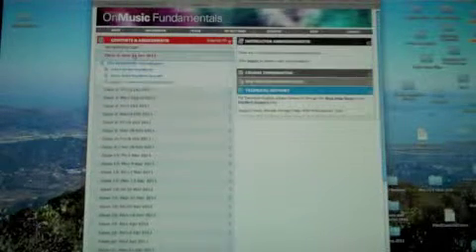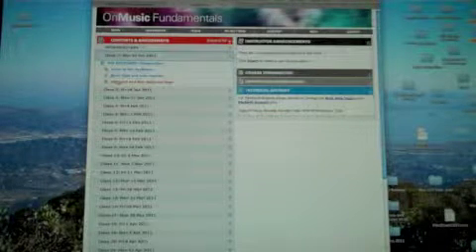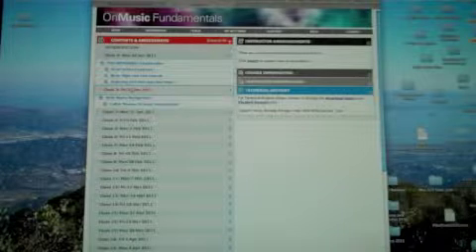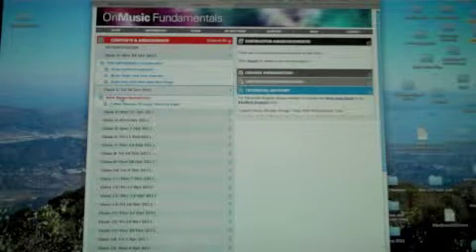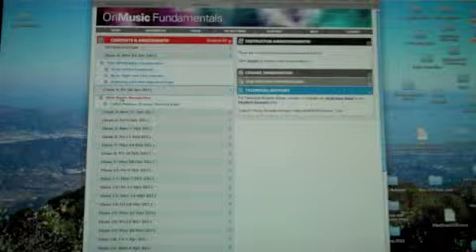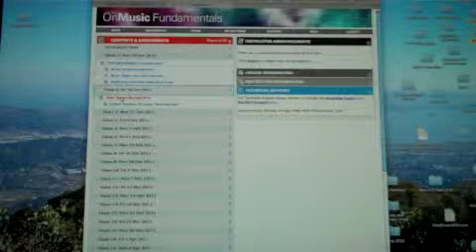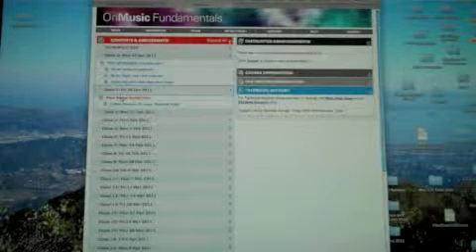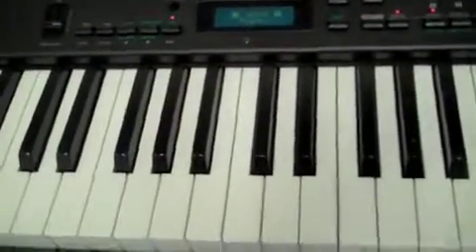MUS 103 Week 1 - Website tour, piano keyboard basics, etc.